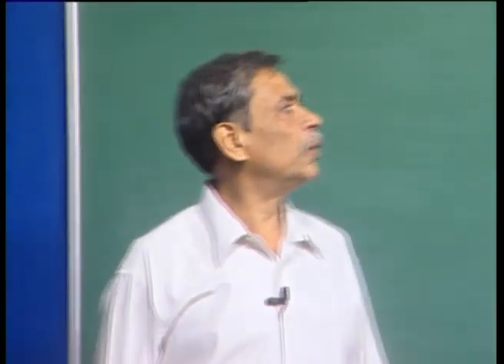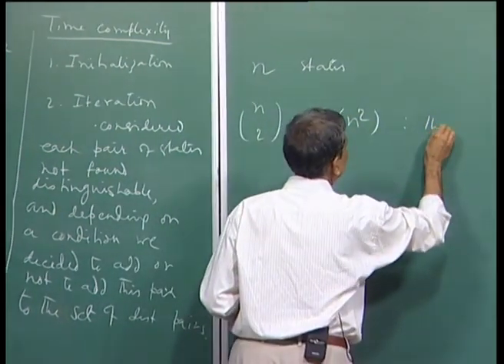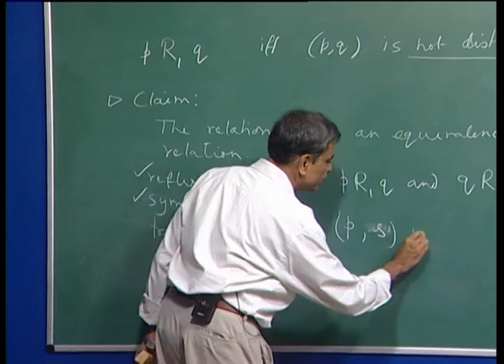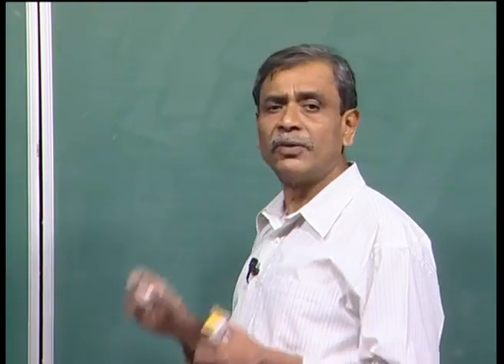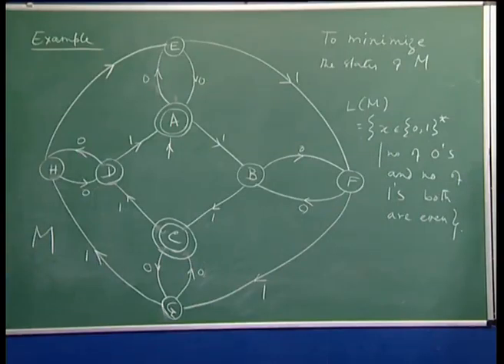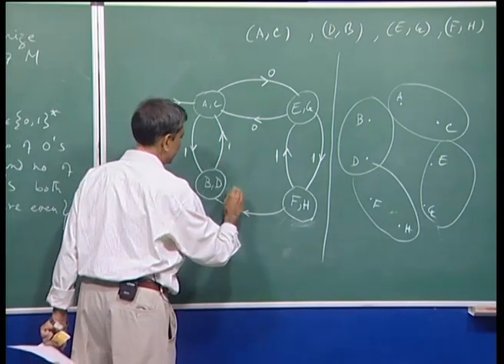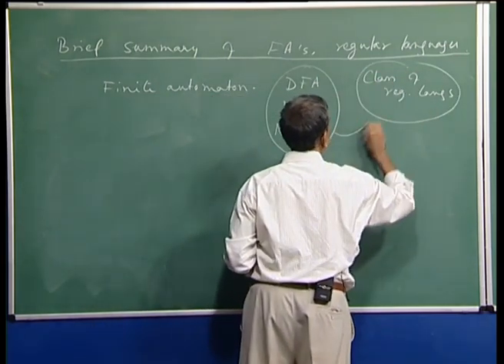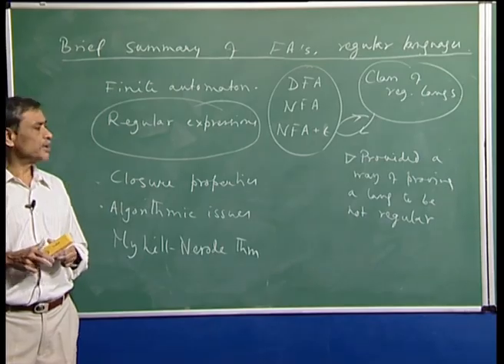Mod-01 Lec-19 DFA minimization continued.